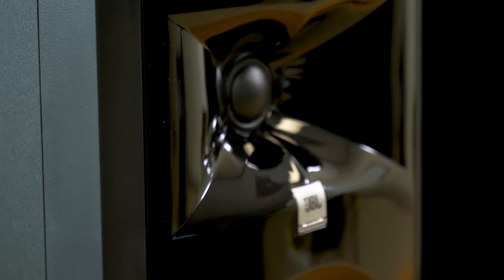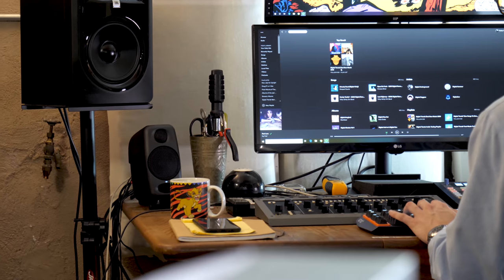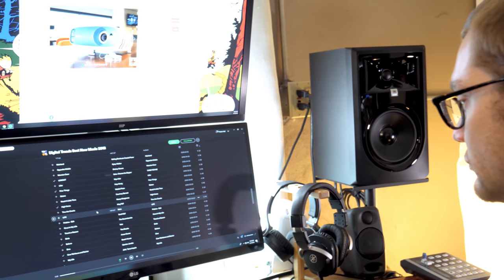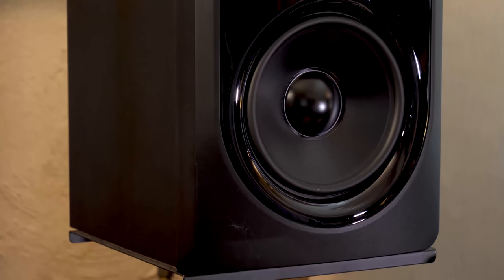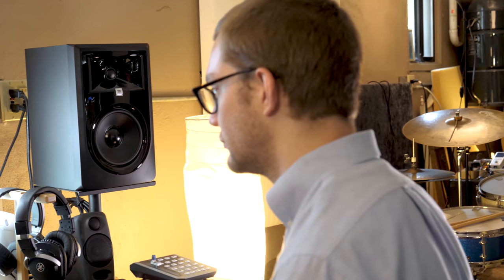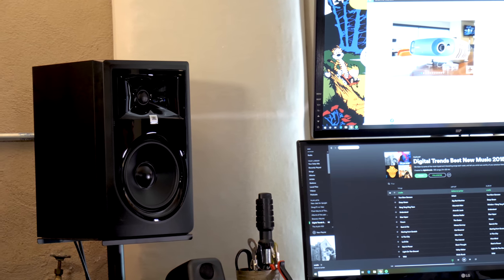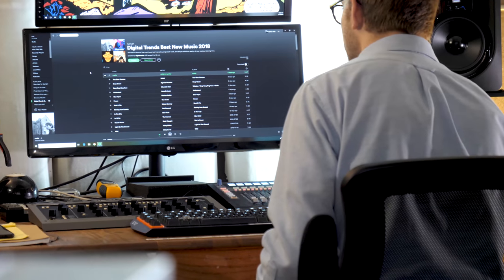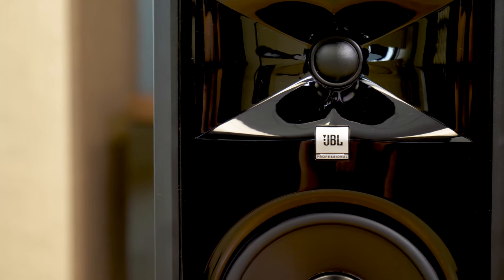JBL 306P MkII Powered Studio Monitors - Hands On Review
We’ve been emphatic supporters of JBL’s budget studio monitors since we first spent time with the company’s LSR305 active studio monitors in 2014. With a shockingly wide stereo image, seriously flat response, and the ability to reproduce bass frequencies well beyond what we’d normally expect from speakers their size (and price), we’ve been recommending the mighty JBL line to anyone looking for a killer pair of budget studio monitors for years now.

JBL has since refined the speakers to create the new 3-series MkII line. We tried the middle model in the series, the 306P, and we’re happy to report that these speakers are even better than their predecessors -- and that’s saying something. As far as we’re concerned, the 306P MkII are among the best sounding studio monitors you can buy at their astonishingly low price point, and even well above it.